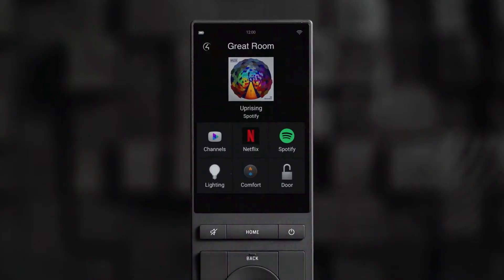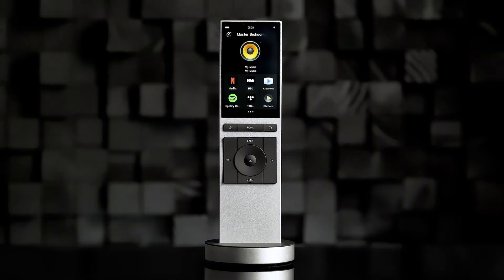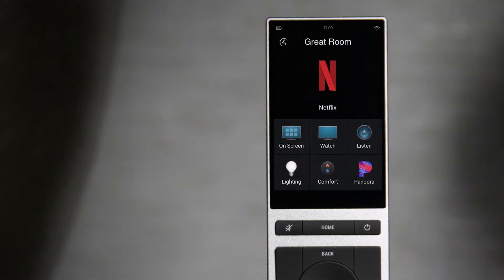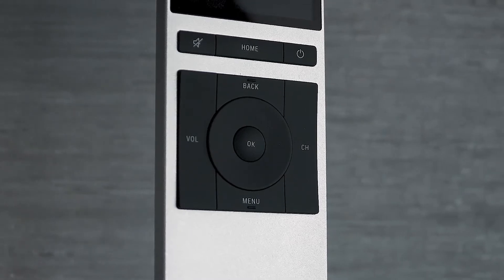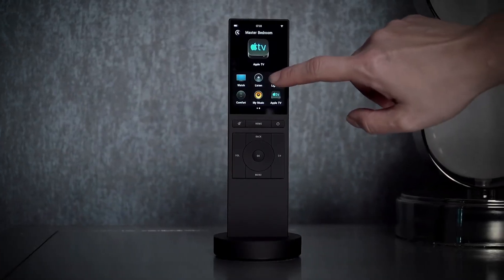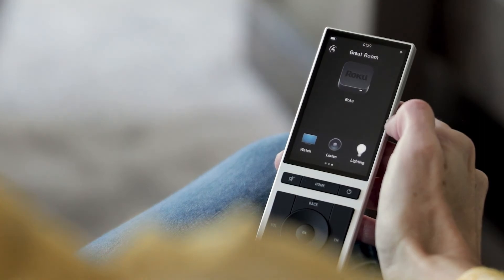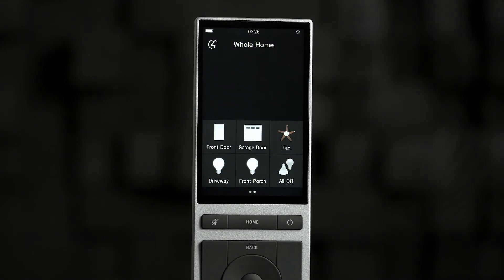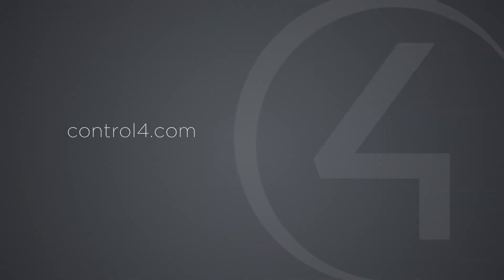Control4 Neeo Remote from Audioholics® SA